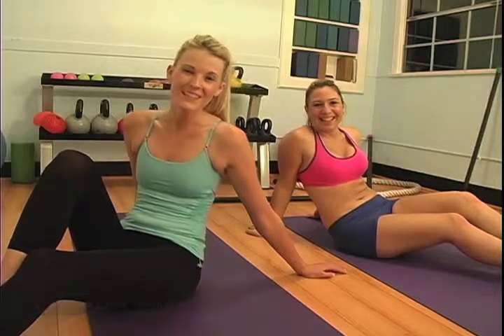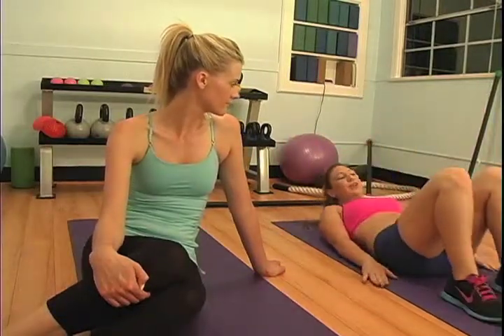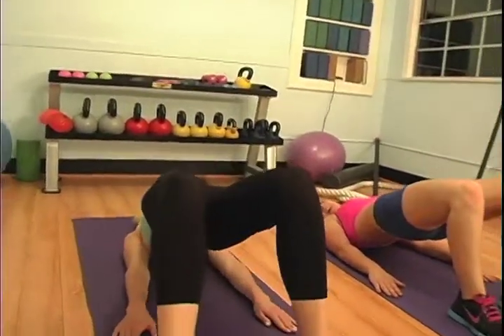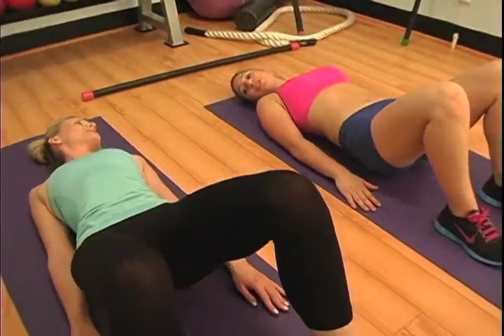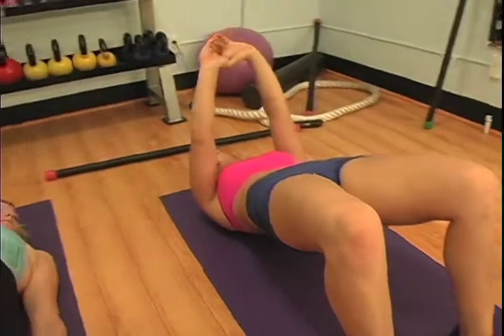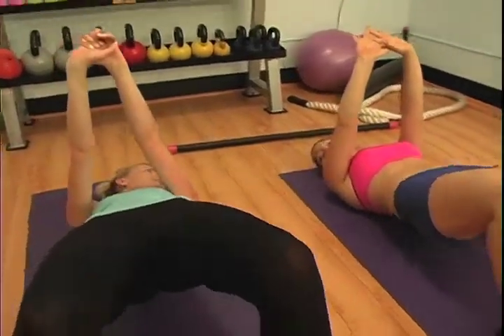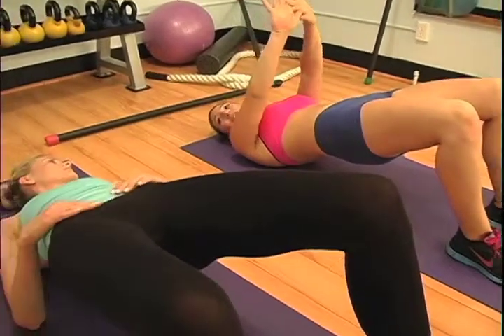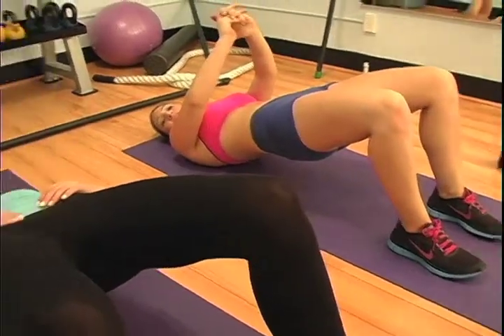Day 16 The Bridge Every Way Woman Talk Show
For the next 30 days Jezlan and Joyce take you on the exercise ride of your life.
30 moves in 30 days.

Every Woman has something to say.

Different Women. Different Opinions. Great Conversation. A talk show that transcends everyday women by celebrating them. We are women just like you.